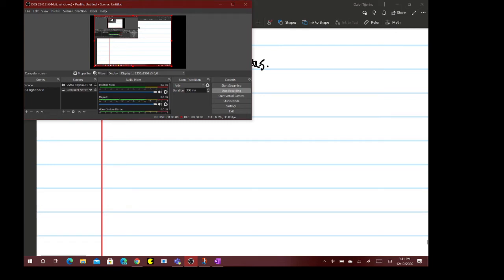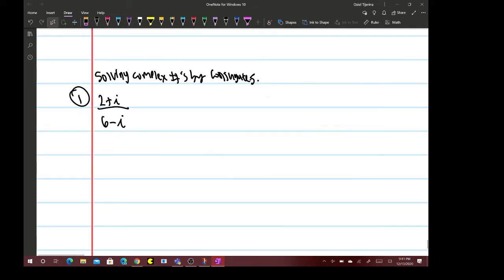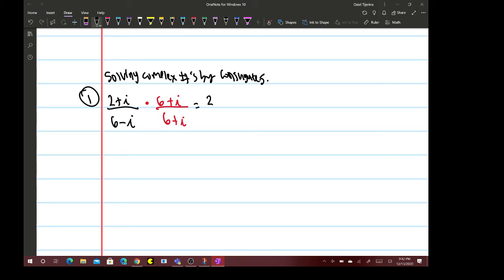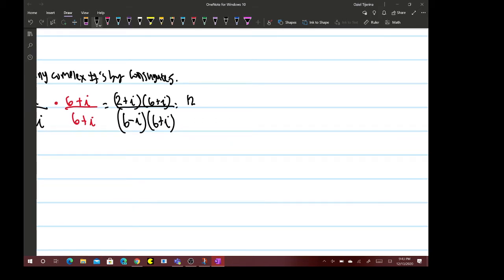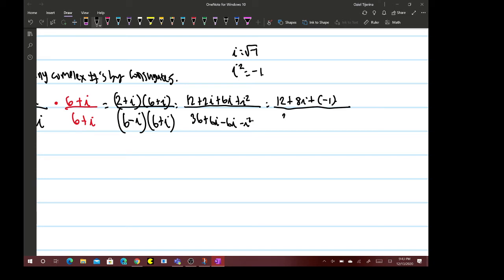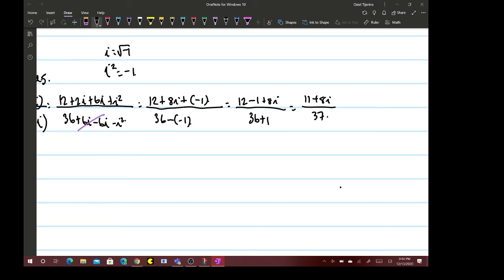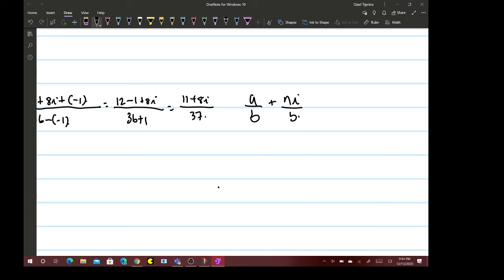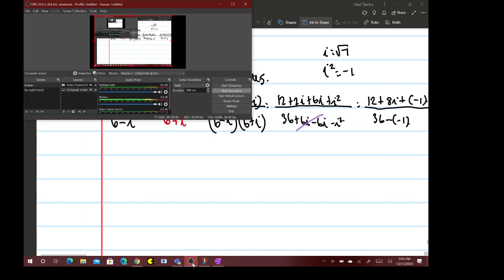Algebra- Conjugates of Complex numbers Ex.1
Hi guys! This is Example 1 of how to take the conjugate of complex numbers when they are divided.